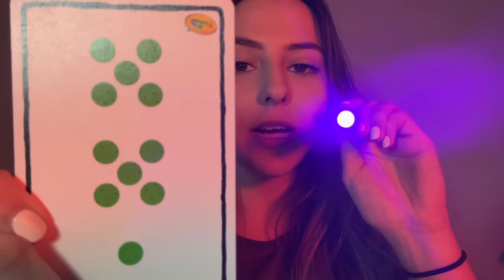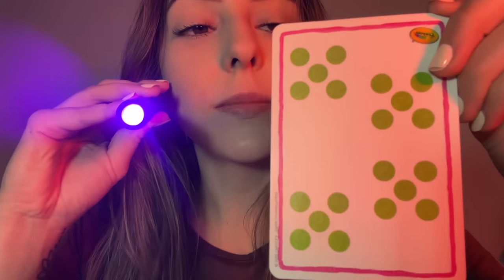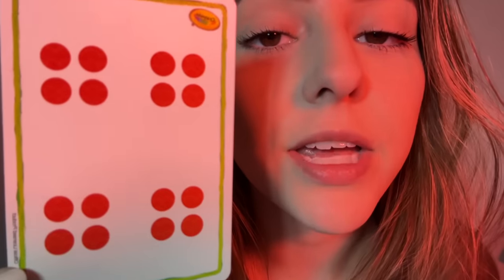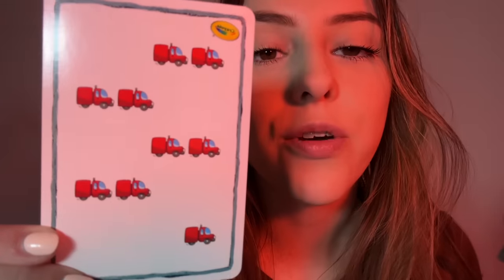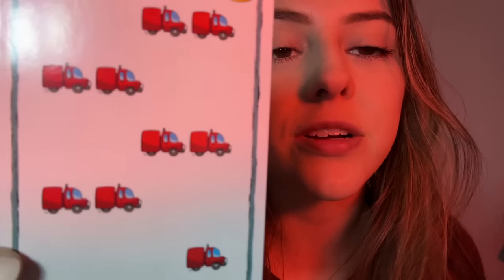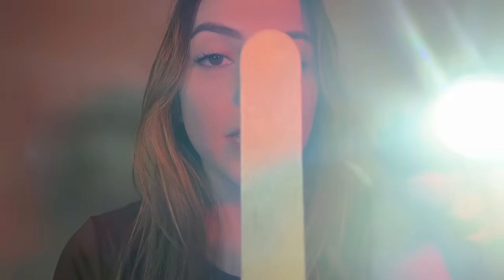ASMR Fast and Chaotic Eye Exam 🕺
hi !

my favorite asmr videos to watch right now are eye exams that are HEAVY on the lights.

(bc who doesn’t love flashing lights in the face while they’re trying to sleep… right?) 😂

anyways, I’ve been enjoying using all my new props, so I hope you all have been too.

and as always, I hope you enjoyed and I hope you see you soon 🌱

We’ve raised over $1,500 !! 🥳